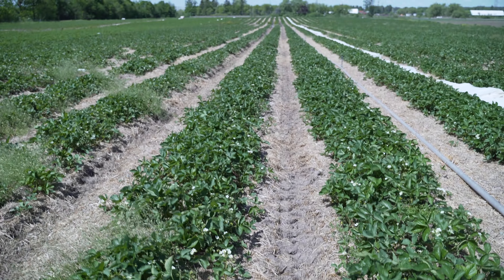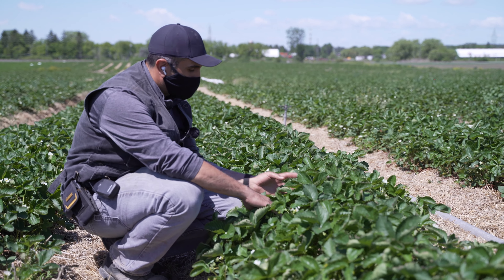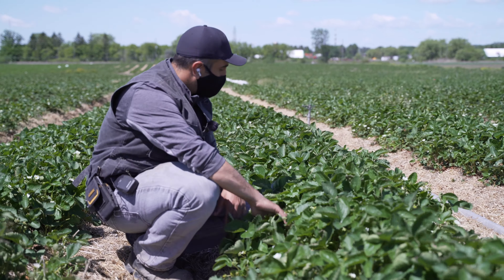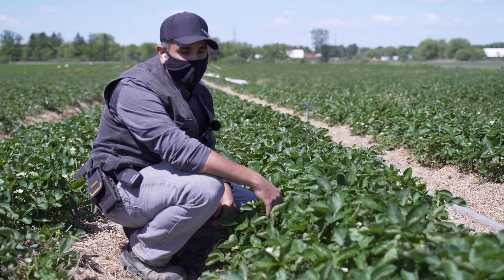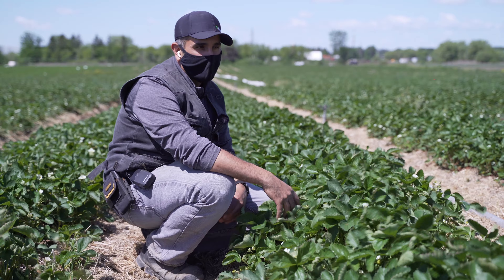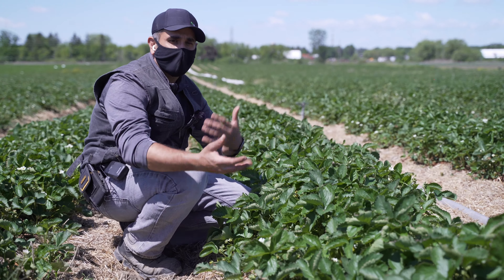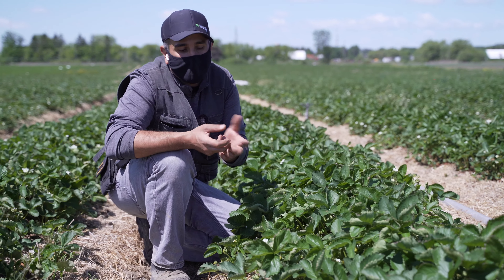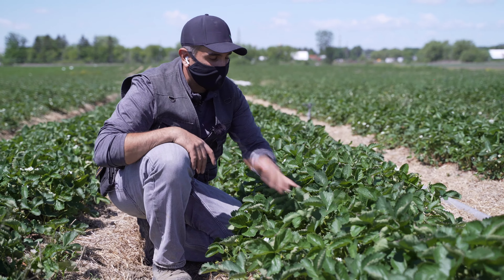Strawberry Field Update with Vito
Get an update from earlier this week with Farmer Vito!

Welcome to We The Fresh!
This channel is about showcasing how beautiful farming is and how we enjoy local Ontario food.
For the love of farming, good food & family!